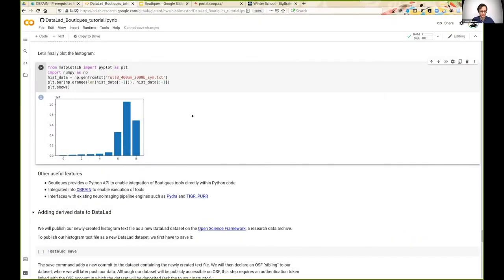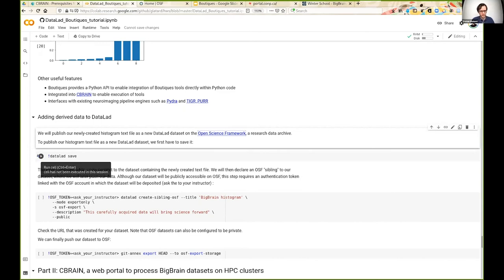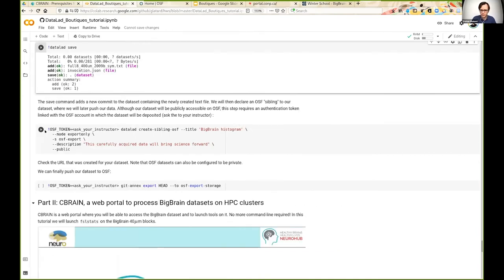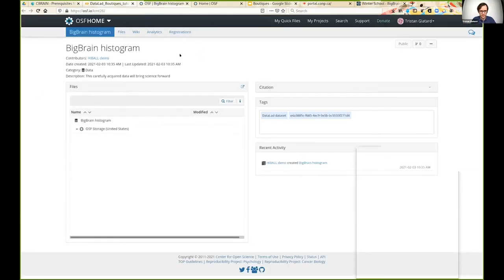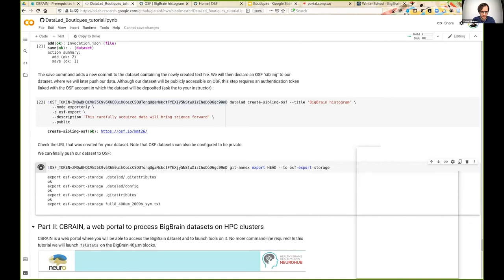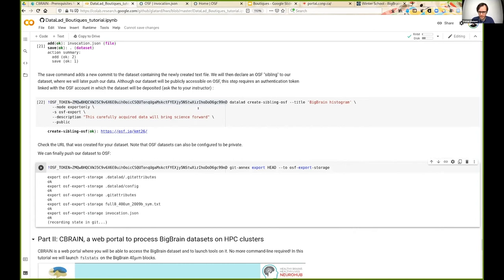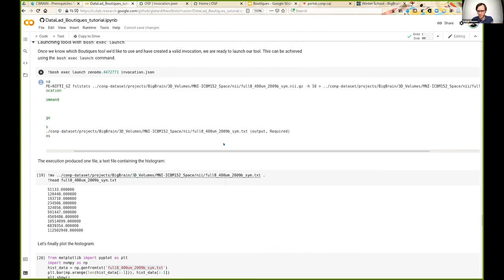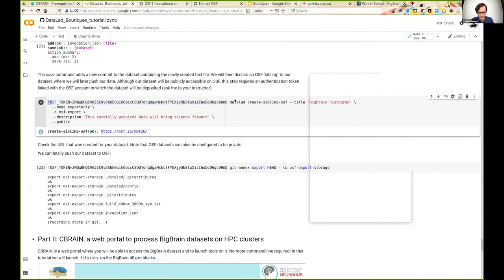Day 1 - 07. Hands-on: Contributing datasets to archives using DataLad (Tristan Glatard)